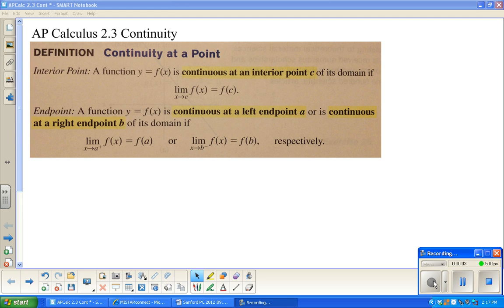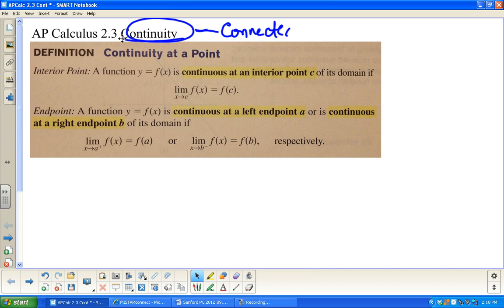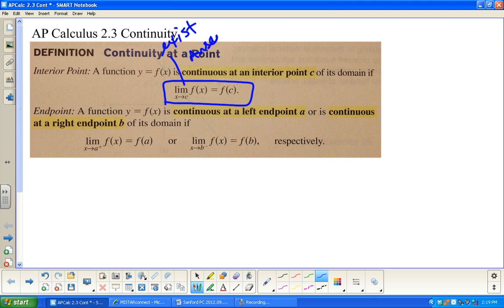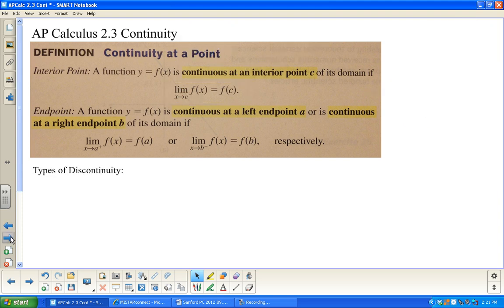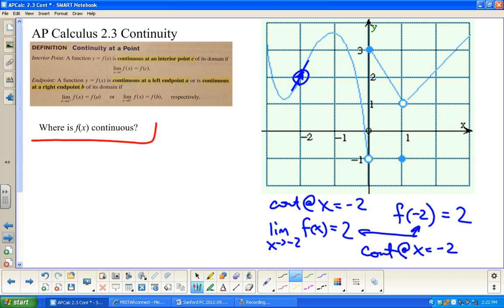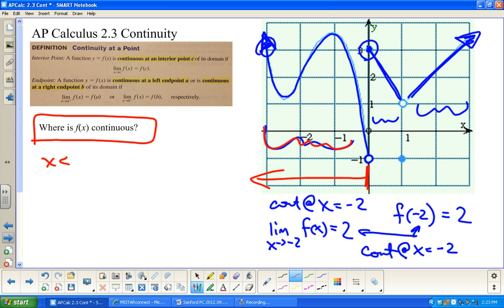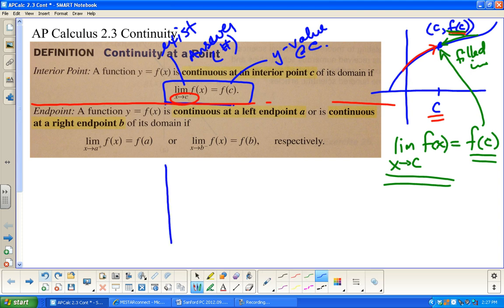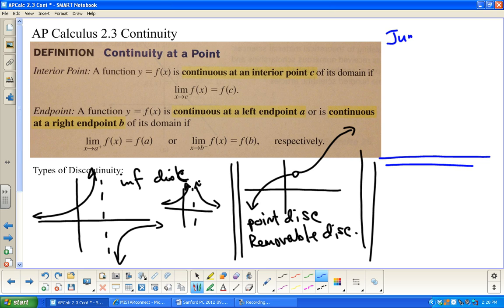SanfordFlipMath AP Calculus 2.3 Continuity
Applying limits to the idea of continuity.

(Some of the examples and definitions are from Calculus: Graphical, Numerical, Algebraic Third Edition)